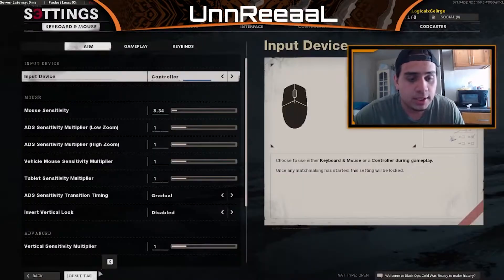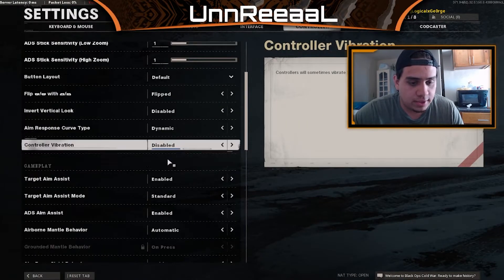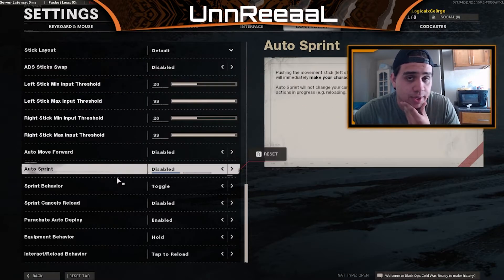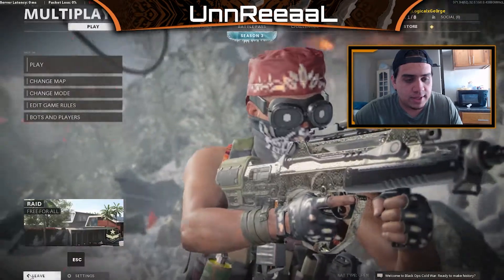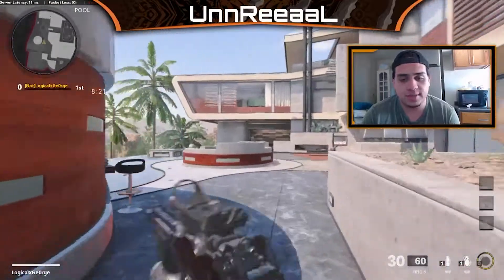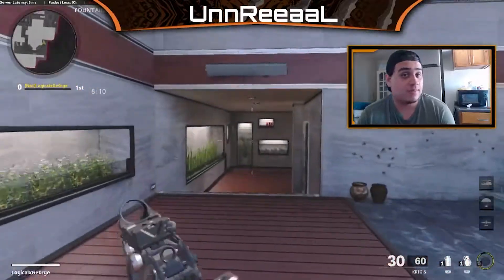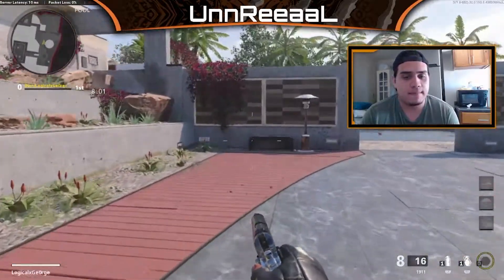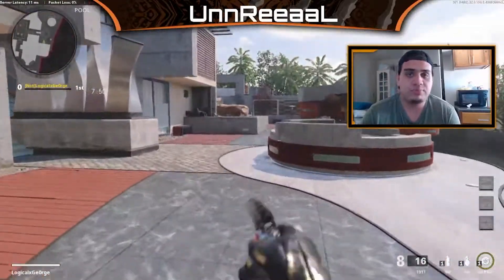How to Sprint Glitch! (fast & easy)